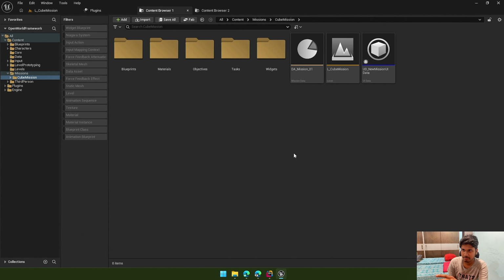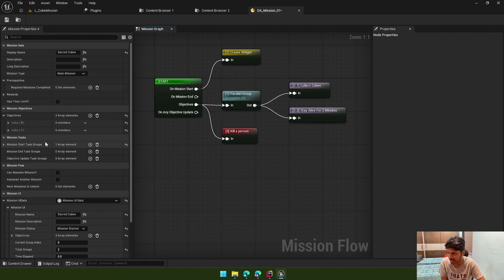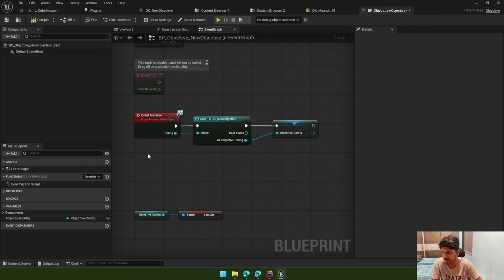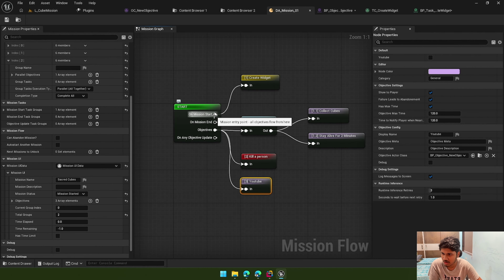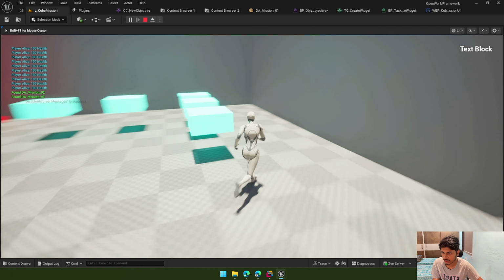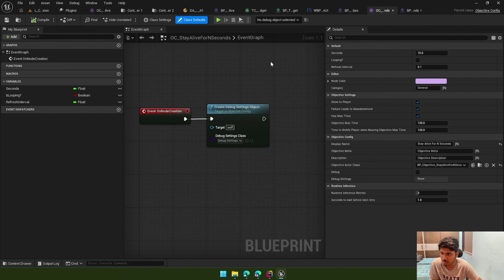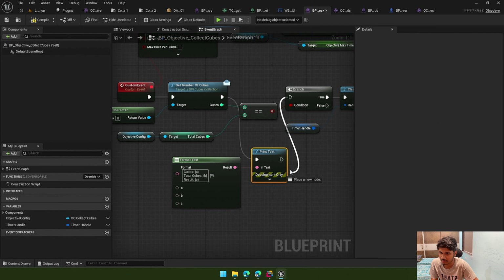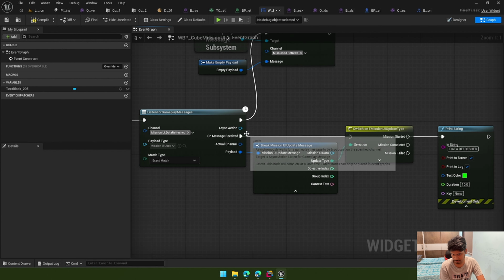I'm Building a Complete Mission System Plugin for Unreal Engine (Deep Dive) | Devlog #1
I'm building OpenWorldFramework - a complete suite of modular plugins for Unreal Engine developers. This is the first deep dive into my development journey.

In this 21-minute devlog, I showcase the Mission System plugin in action, hit a critical bug during live testing, and debug it in real-time. This is raw, unfiltered plugin development - no shortcuts, just the real process of building production-ready systems.

Coming Next Week: More plugin updates and new framework features